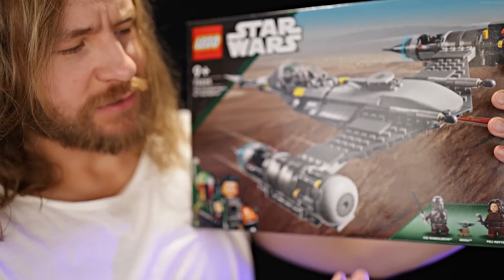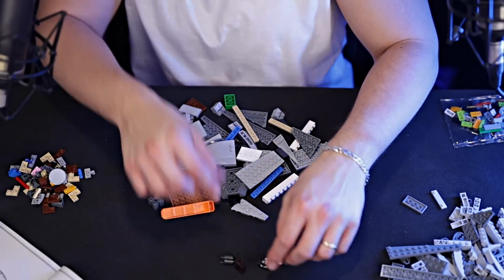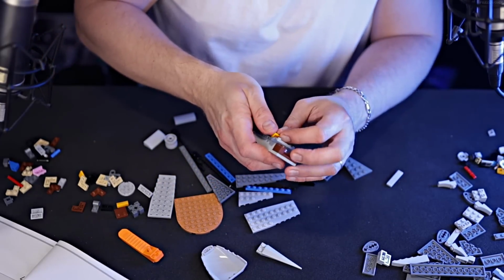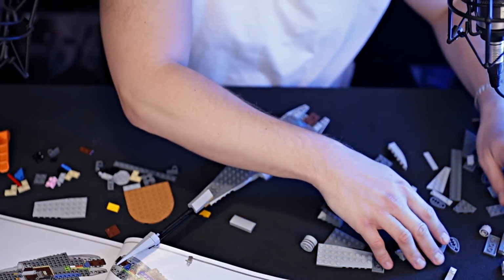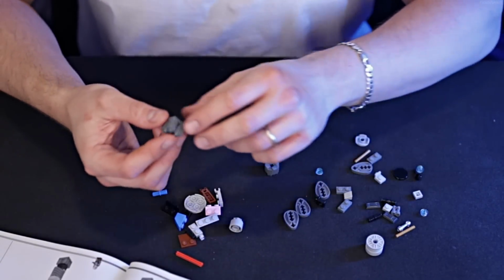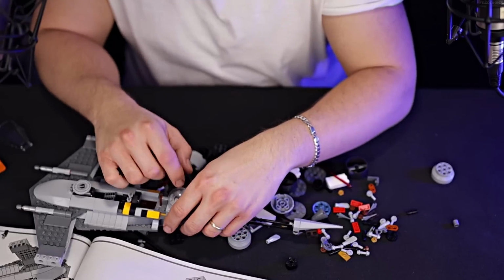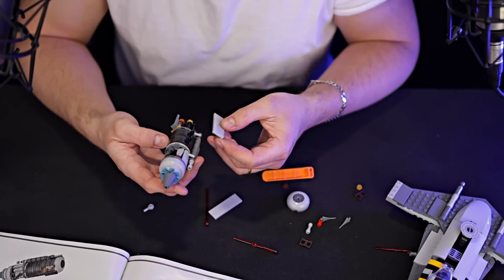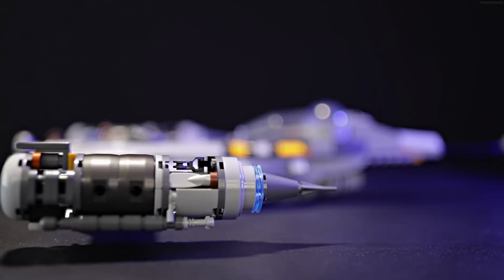[ASMR] BUILDING the LEGO Mandalorian N1 Starfighter | For DEEP Sleep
"Look, one of ours, out of the main hold!"

I hope you enjoy tonight's ASMR video!
FRED 🙌🏻